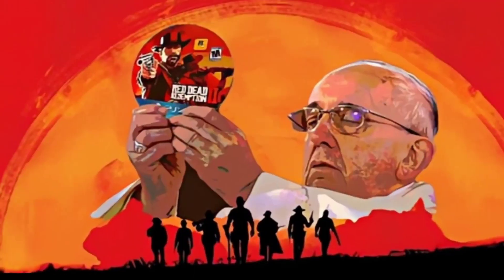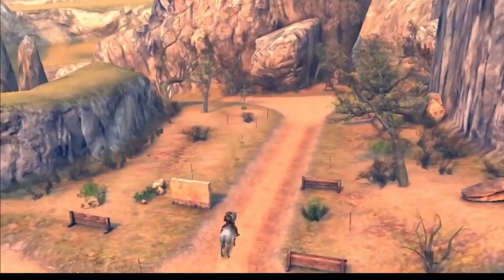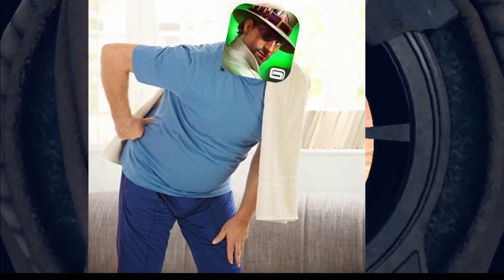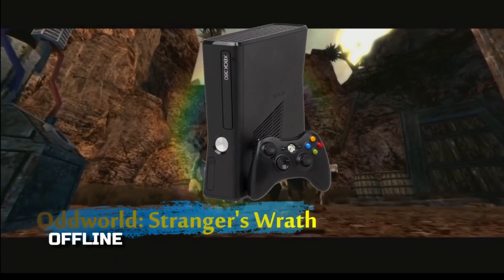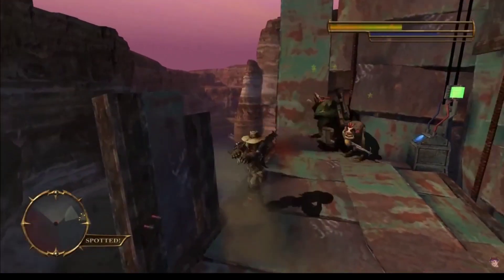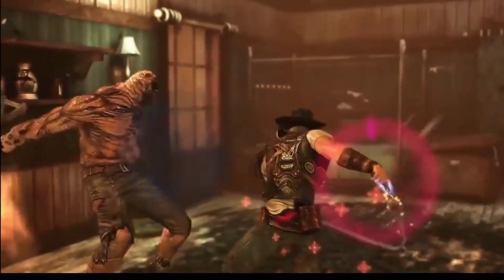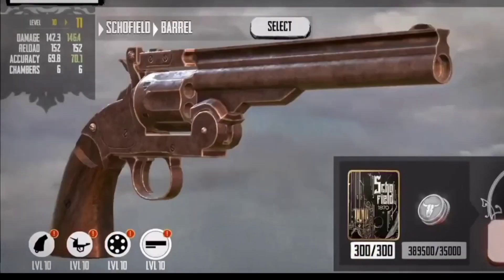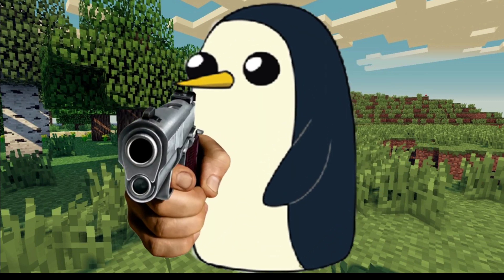Games Like Red Dead Redemption 2 For Android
NOTE: IN ORDER TO RUN THE GAME YOU GOTTA HAVE THE PPSSPP APP

0:00 intro
0:27 six guns
1:45 gun showdown
2:29 oddworld: stranger's wrath
3:44 blade slinger
4:17 the lawless
4:45 guns at dawn
5:15 outro